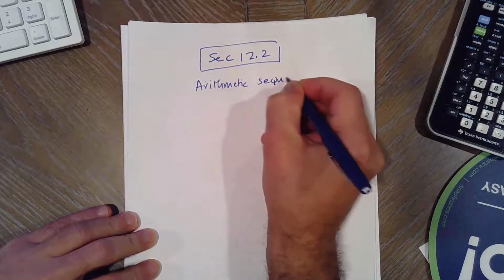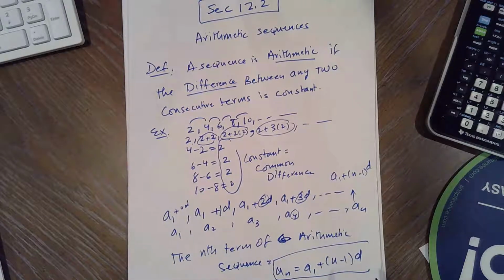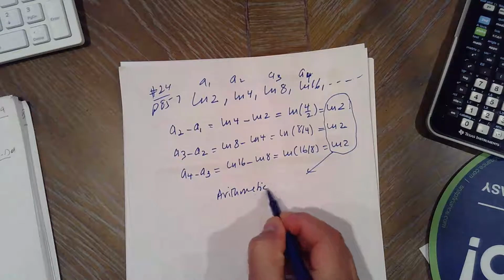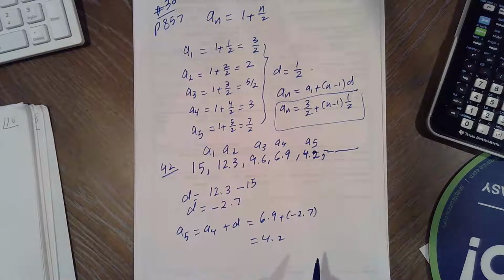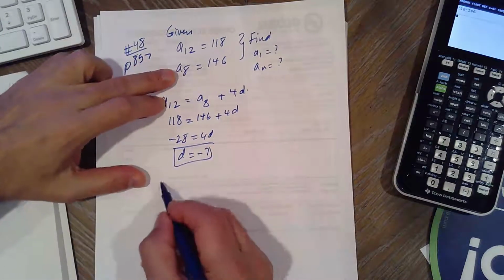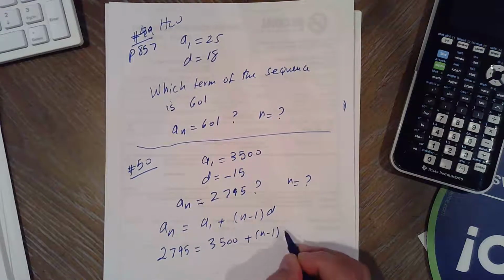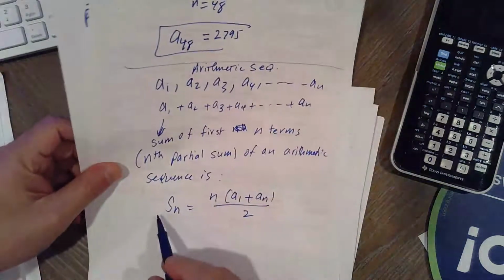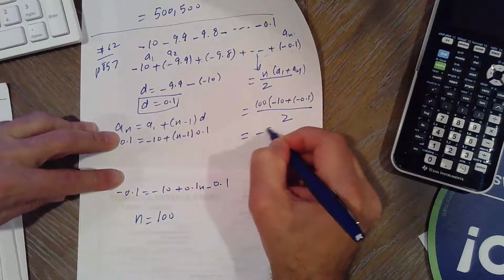Sec 12 2 Arithmetic Sequences